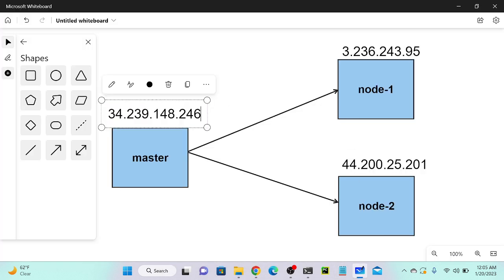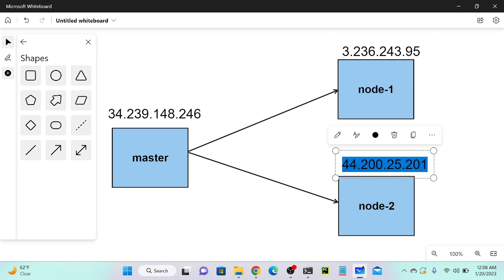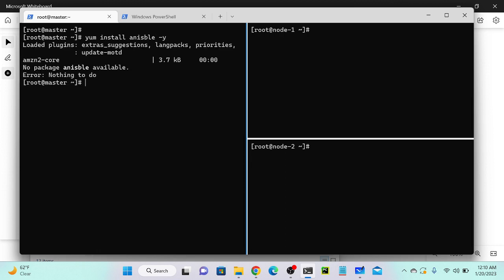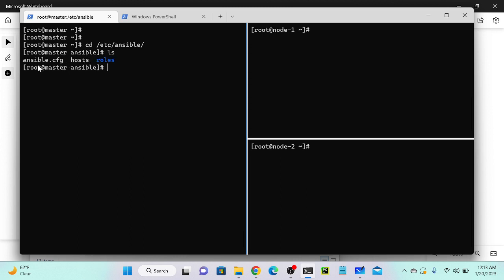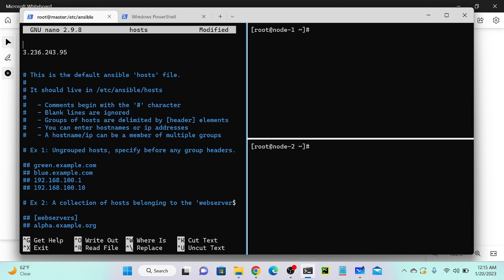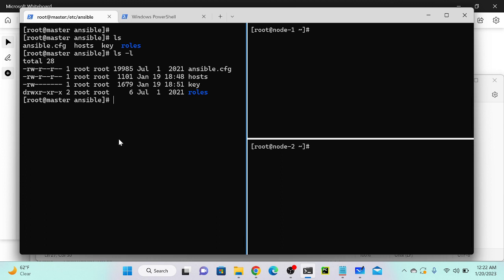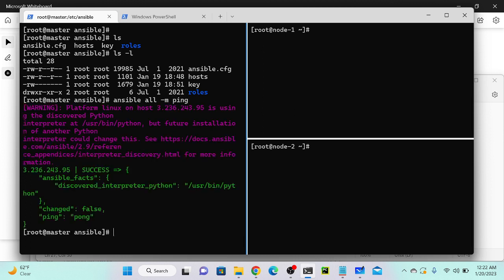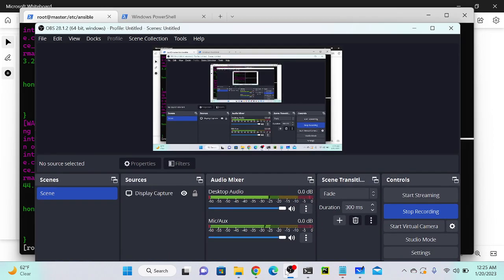How to Connect Ansible Master and Slave | First Ansible Configuration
How to Connect Ansible Master and Slave | First Ansible Configuration A DevOps YouTube channel is a platform that focuses on providing educational and informative content related to DevOps practices, principles, tools, and technologies. These channels cater to individuals and organizations interested in learning and implementing DevOps methodologies to streamline their software development and operations processes. A DevOps YouTube channel is a platform that focuses on providing educational and informative content related to DevOps practices, principles, tools, and technologies. These channels cater to individuals and organizations interested in learning and implementing DevOps methodologies to streamline their software development and operations processes.